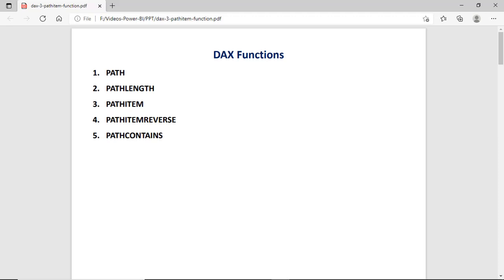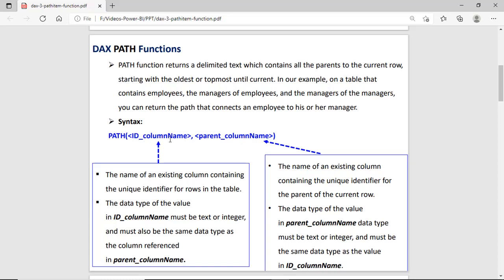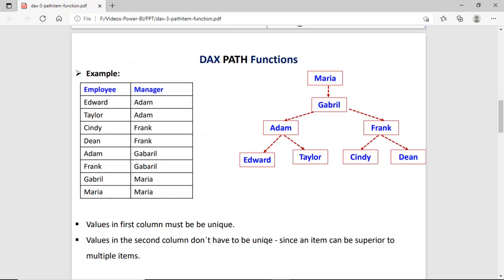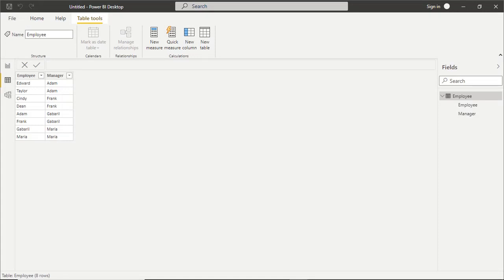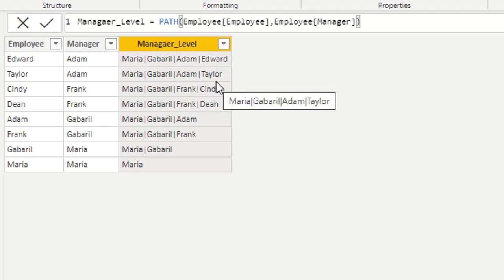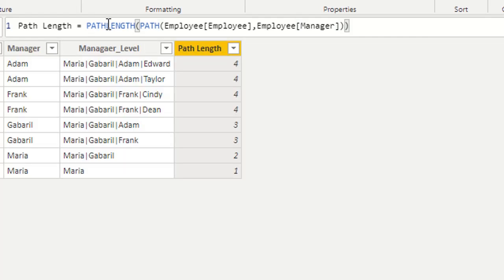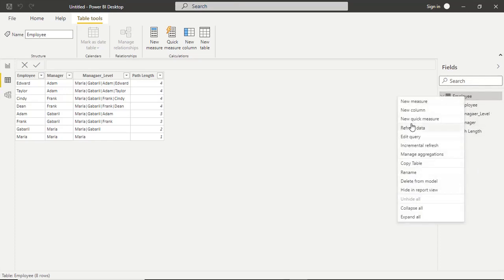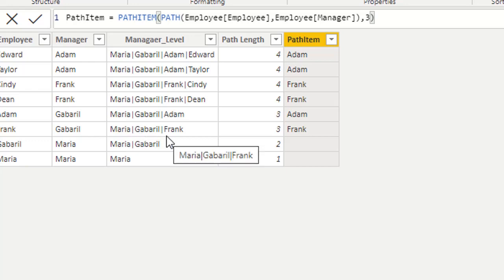DAX | PATH | PATHITEM | PATHCONTAINS | PATHLENGTH | in Power BI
In this video you will learn the power of  path functions like path, pathitem, pathlength, pathcontains and pathitemreverse.